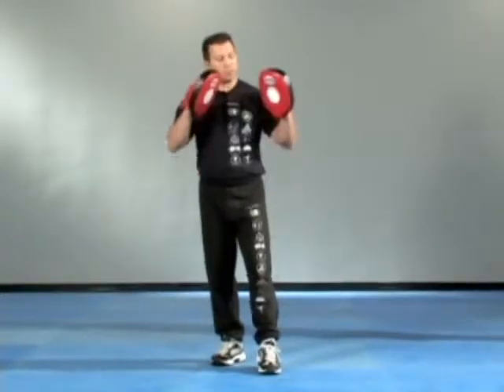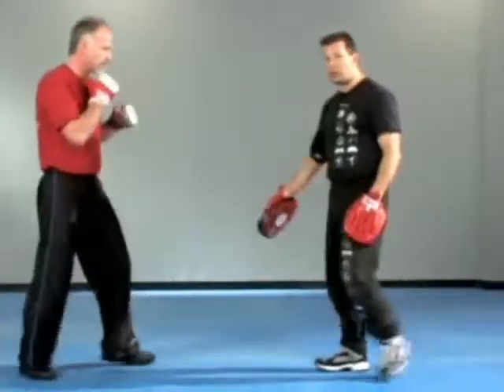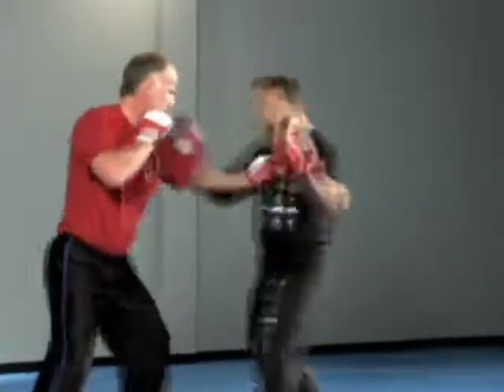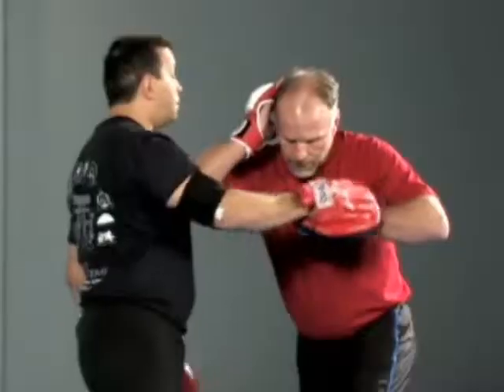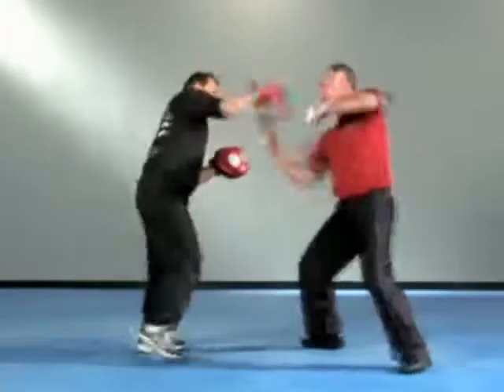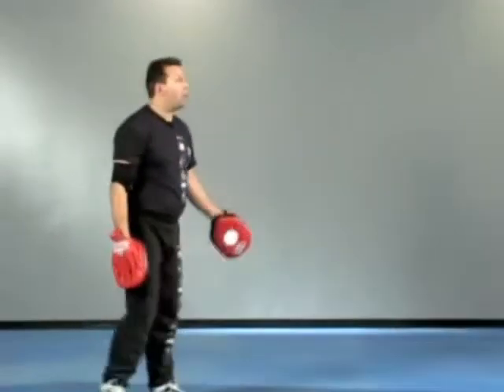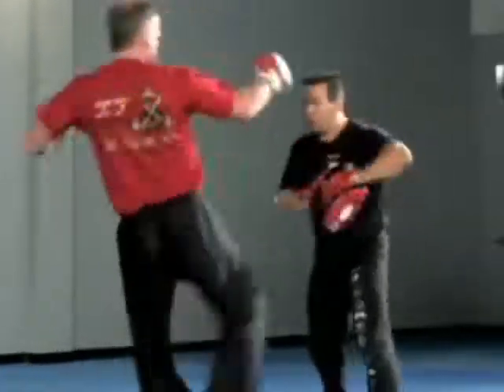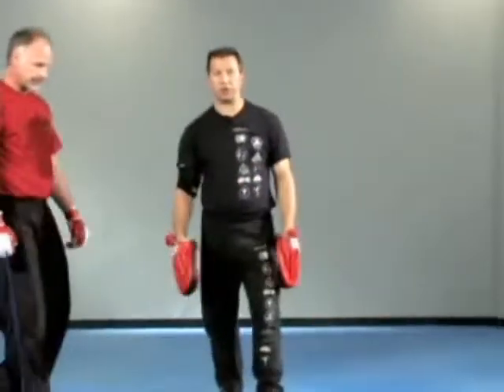Filipino Boxing Mitt Works 1